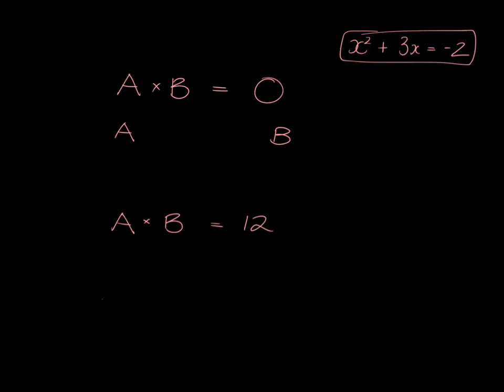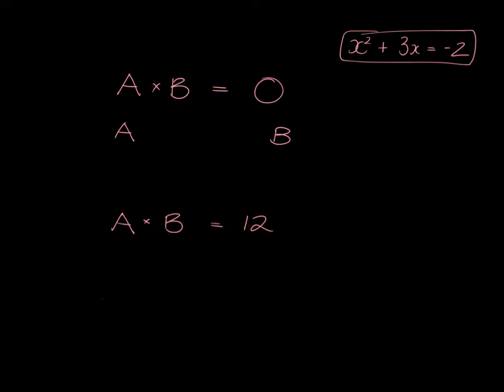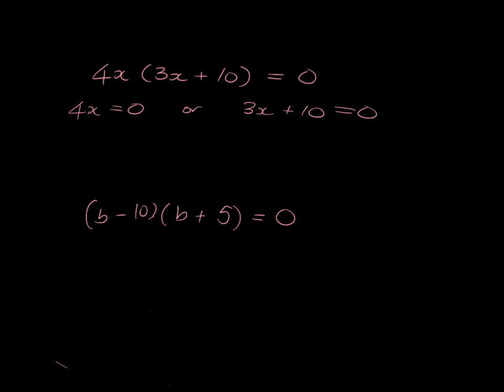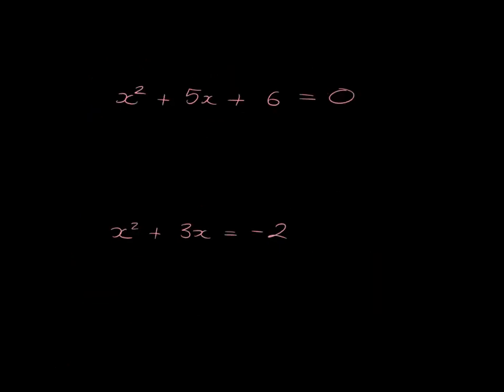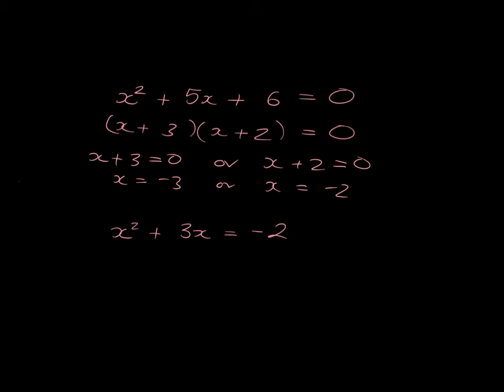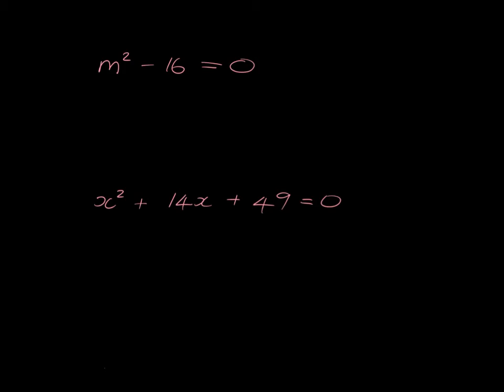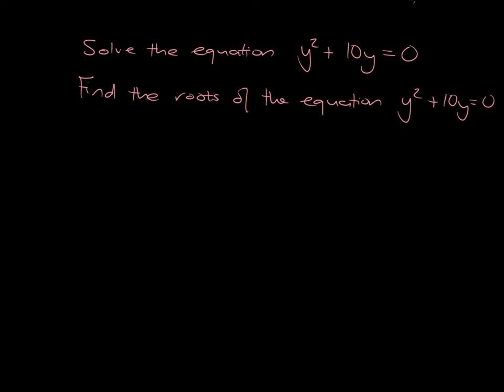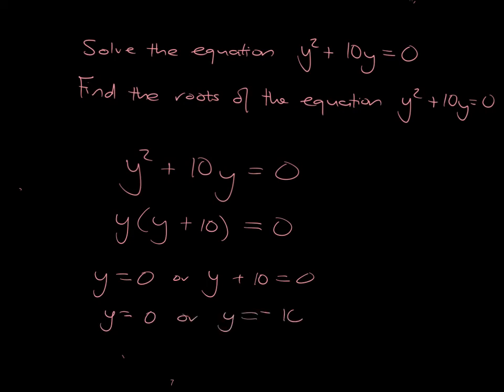Equations 9.3: Quadratic equations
Lesson code: Grade 9 Equations 3: Solving by factorising